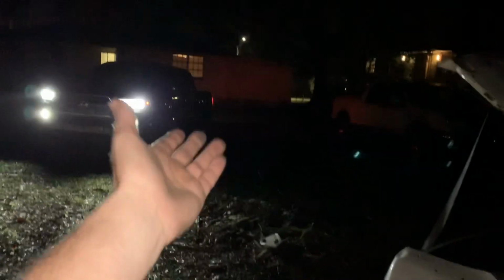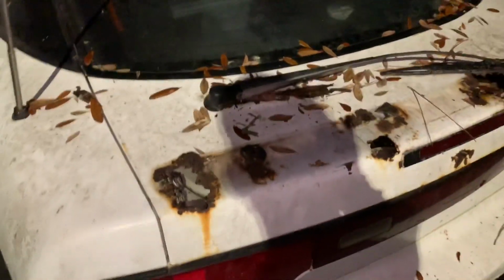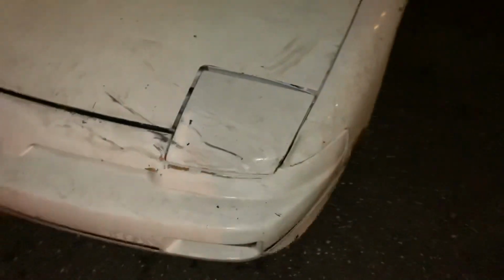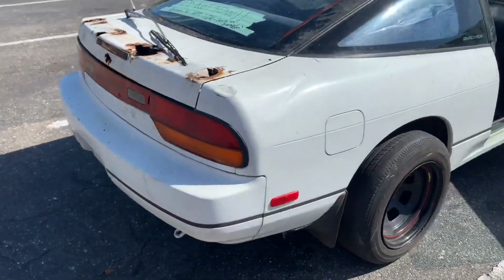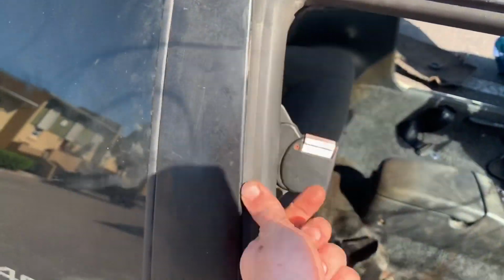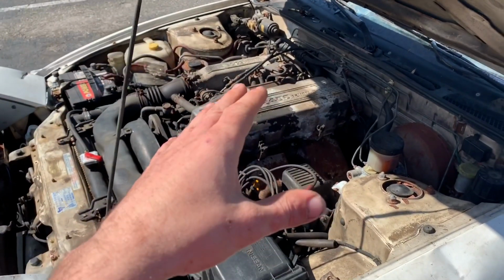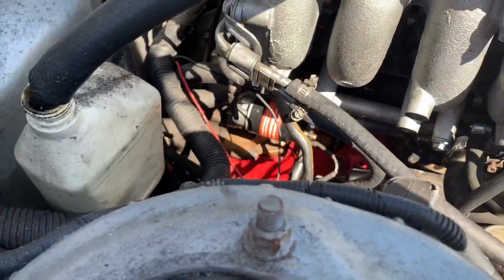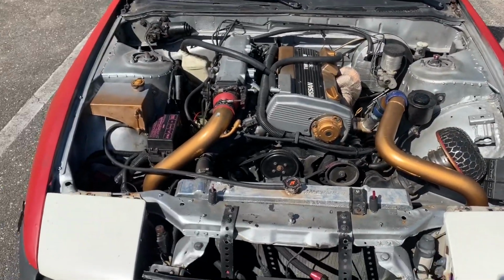I BOUGHT ANOTHER 240SX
Just as the title says, another endless money pit!